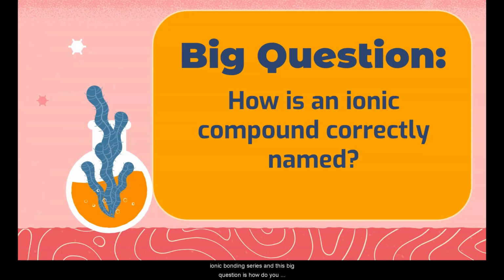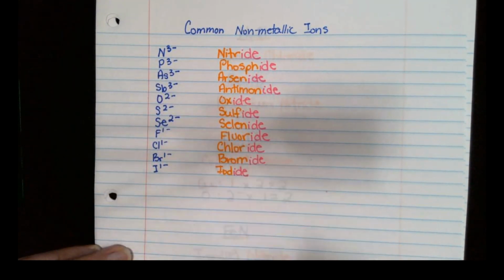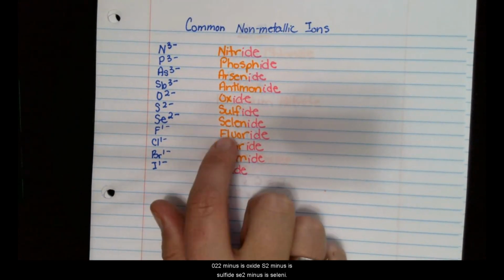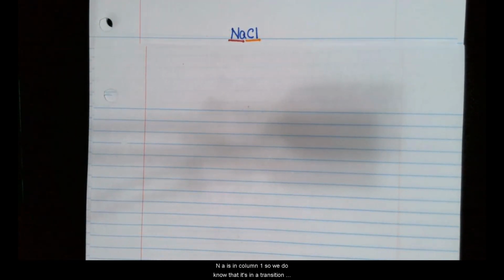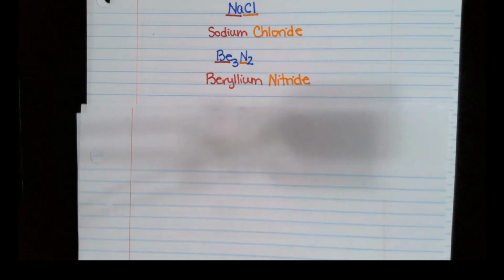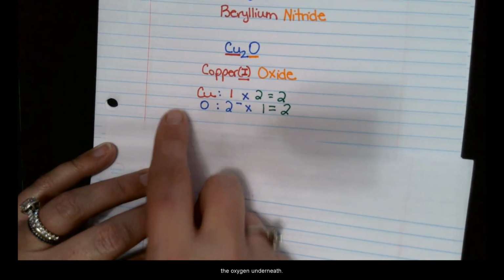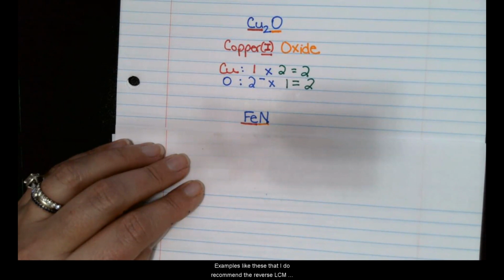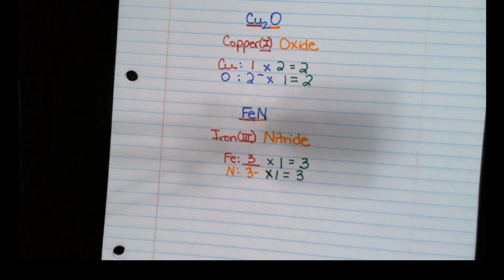Always Eclectic Chemistry - Naming Ionic Compounds (Formula to Name)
In this new series, we're diving into the world of ionic compounds—from how they form to how you can balance and name them like a pro! Whether you're a student looking for clear, step-by-step explanations or just love learning new things, these videos have got you covered.

Get to grips with the rules of chemical nomenclature! This video takes you through the process of converting chemical formulas into their proper names, making it easier to understand and communicate chemical compositions.

At Always Eclectic Stacy, we believe that learning should be engaging, accessible, and, above all, eclectic!